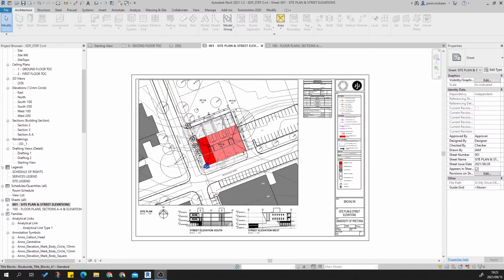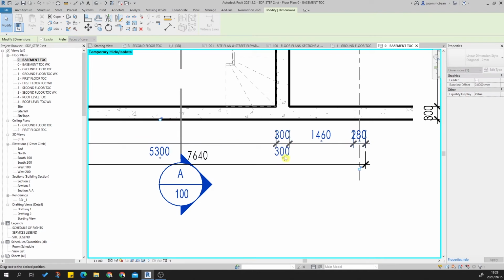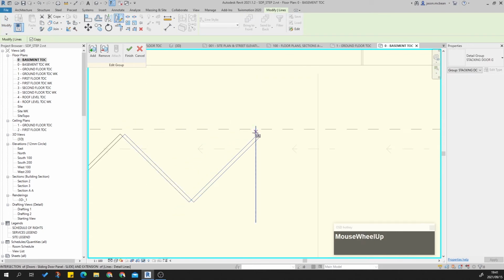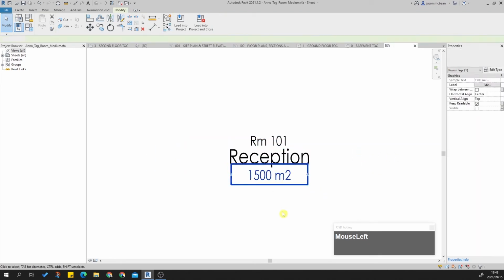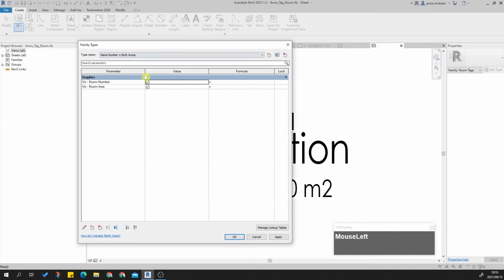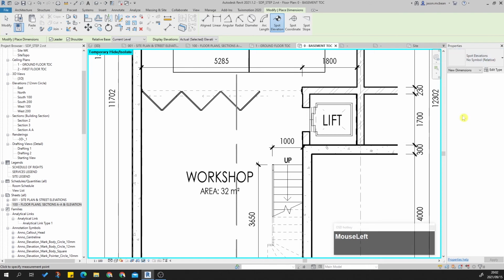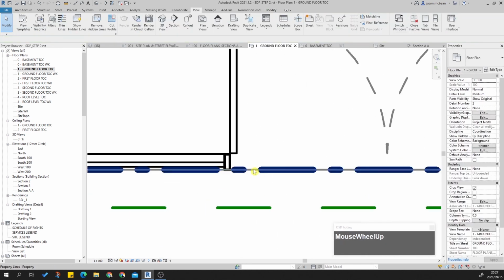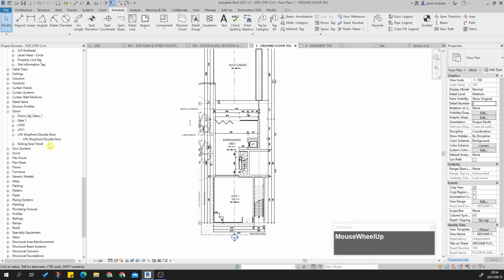PREPARING A SDP IN REVIT STEP 3: DOCUMENTING FLOOR PLANS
In this tutorial, we will cover documenting a basement and ground floor plans this is part 1 of 2.

0:00 Start
02:25 Adding dimensions
10:45 Adding door opening group
16:00 Adding rooms and room tags
30:08 Adding detail items from the site
33:55 Adding floor levels
40:15 Adding plan region's